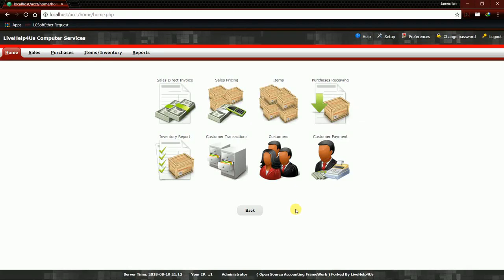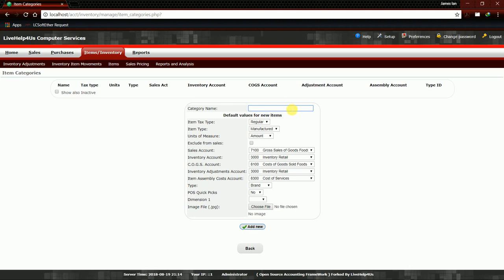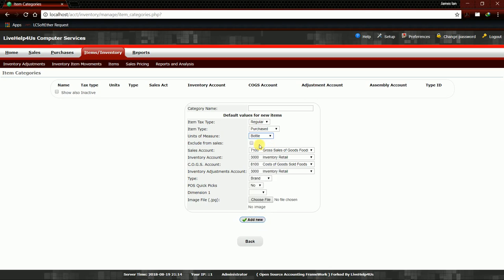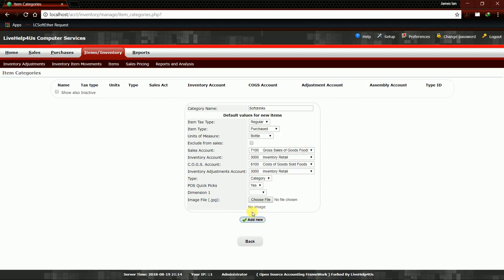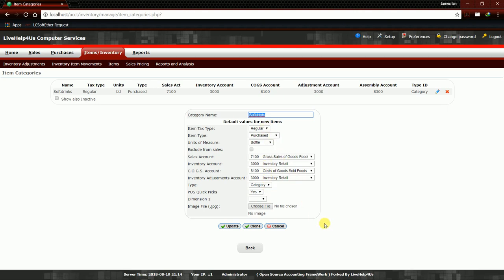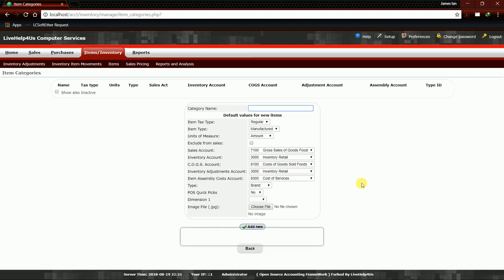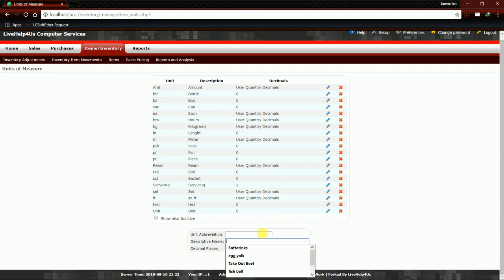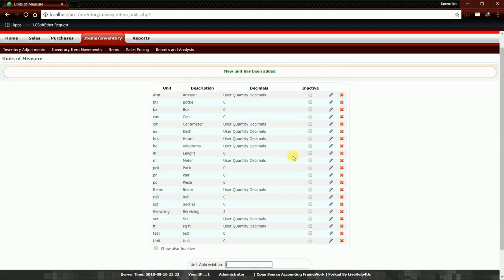BitPOS 1 Adding a Category Tutorial - Point Of Sales System Philippines (Categorizing Products)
Adding a Category in the BackOffice of the bitPOS system made by Tech James an employee of BitPOS Point of Sales Systems under SOFTLAYER BUSINESS AUTOMATION PROVIDER INC.

Categorizing your products makes an easy checking of inventory since you can filter the report per category. You will insert your items into a specific and correct category.

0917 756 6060 - Main Branch: Hotline
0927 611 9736 - Sales Manager

This toturial was made by: James Ian Bantug - IT Personnel of the company.